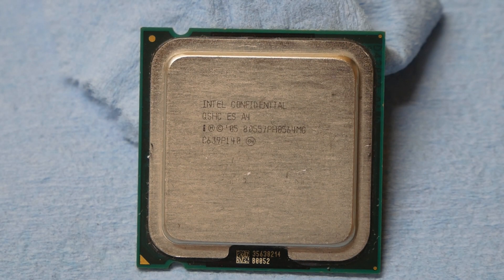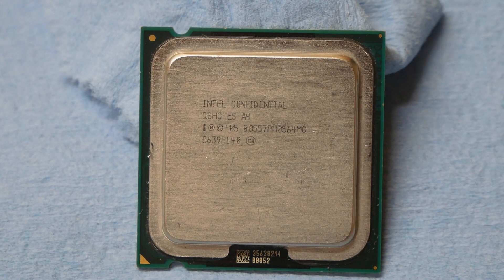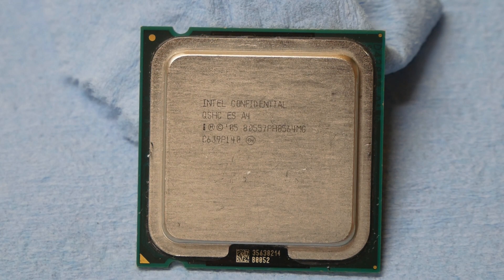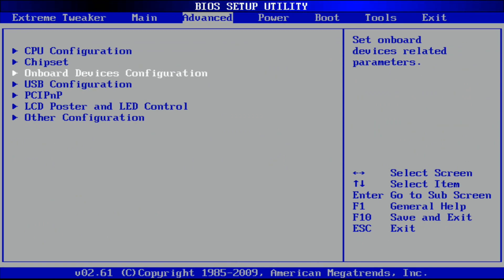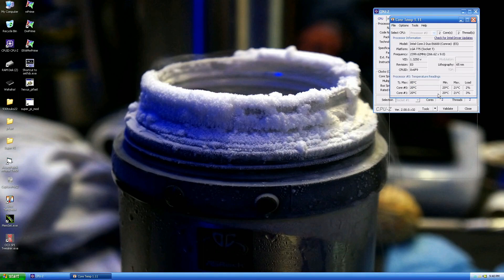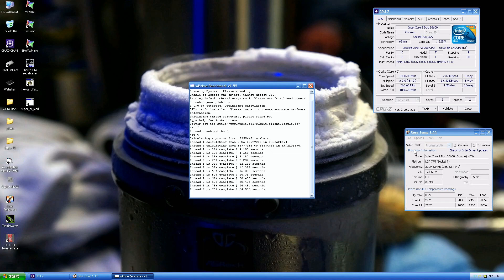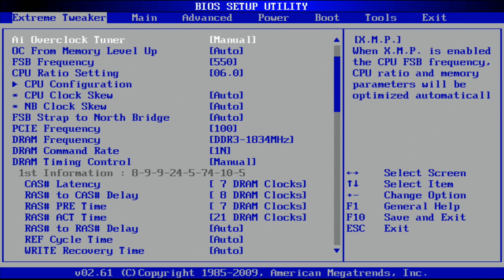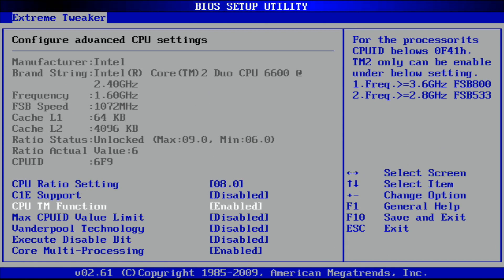Extremely RARE Finding - Intel Core 2 Duo E6600 E0 Stepping LGA775 CPU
While I was browsing through eBay I noticed a very interesting Engineering Sample LGA775 CPU for sale, labeled as ann E6600 Conroe CPU. It had the same frequency and model number inside the BIOS as the retail E6600 CPUs so I wanted to check it out. The Q-SPEC on top of the IHS yielded no information at all so that means this CPU is a very rare test sample and never made it to the retail market.

The batch is week 39 of 2006 which is much newer than the oldest retail Core 2 Duo E6600 CPUs and based on CPU-z the CPU is an E0 stepping whereas retail CPUs are B2. So it can be that this was just some test stepping by Intel which just failed. At least it kinda failed in my testing.

Yes the CPU did perform just like any C2D E6600, but the maximum FSB was only around 500MHz, and core didn't go any higher than 3-3.2GHz. So the CPU had no advantage at all from performance/overclocking perspective and therefore the CPU is only just a fancy collectors' item. No overclocking value whatsoever.

Introduction & CPU Overview - 00:00
Initial Look inside the BIOS - 02:54
Overview inside the OS - 04:16
Overclocking the FSB - 06:24
Overclocking the CPU Core frequency - 07:31
Overclocking in the OS - 09:02